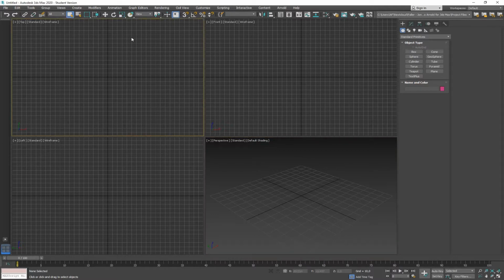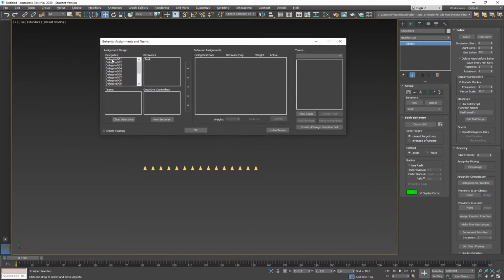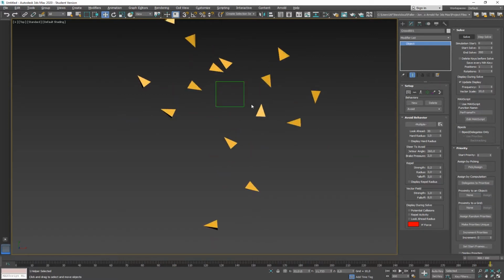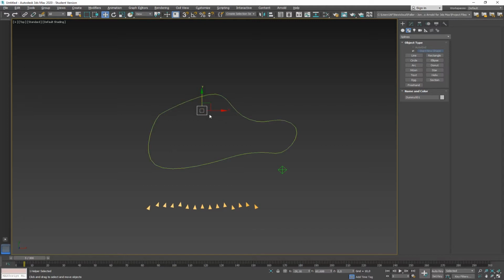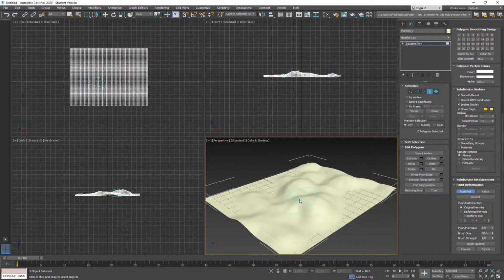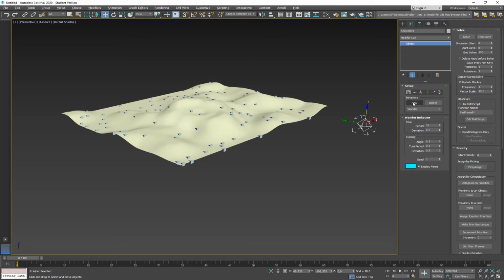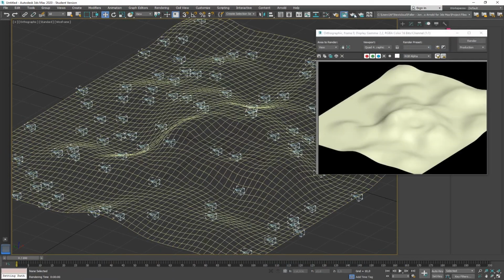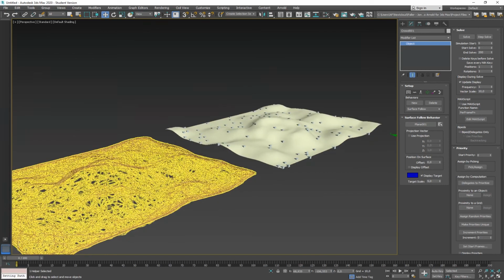Animation in 3DS Max (english) - Episode 9 - Crowd Simulation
In the Crowd Simulation module in 3ds Max you can simulate the movement of any amount of delegates by assigning certain behaviour to them. In this tutorial I will show you how you can get started, create your first behavious, assign them to your delegates, learn how to edit multiple delegates and how to solve you simulation into a regular keyframe animation.
In this tutorials I work with 3DS Max 2020, but you can work with any more recent version too. There are only minor differences.